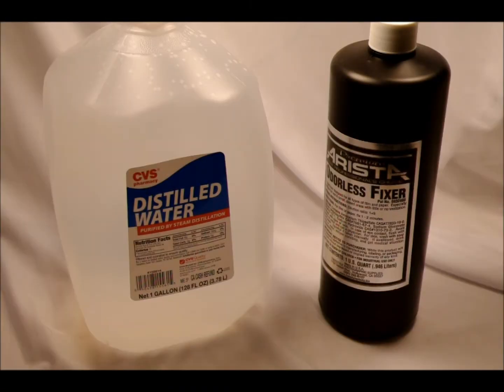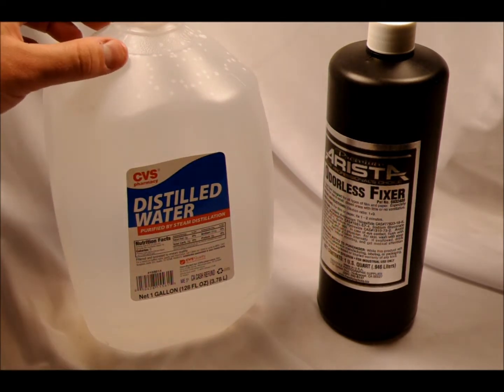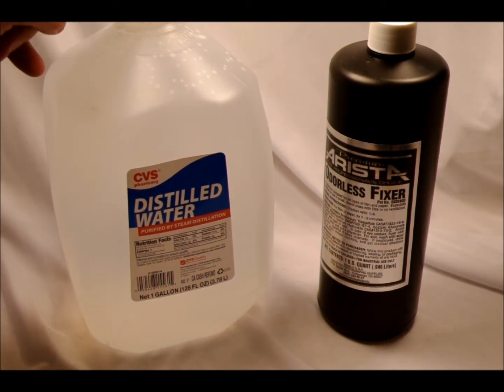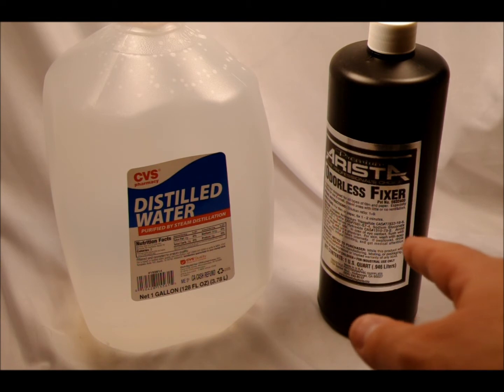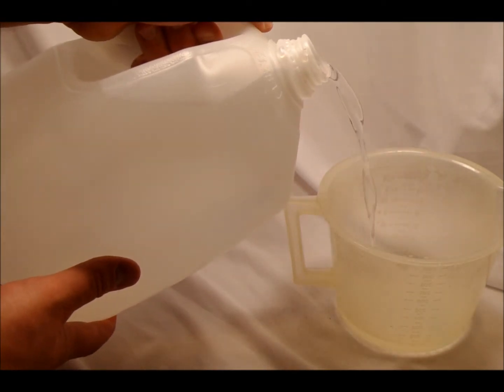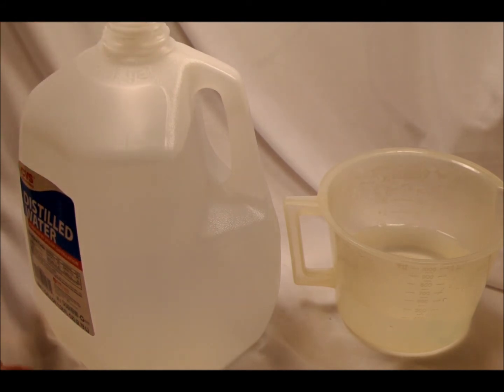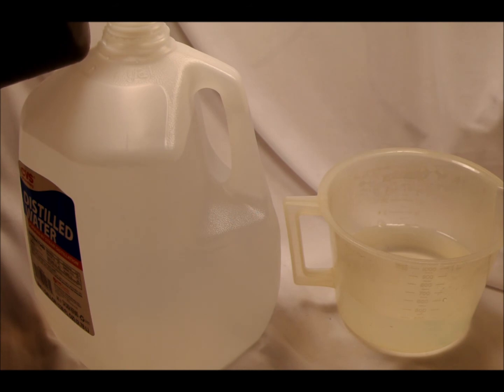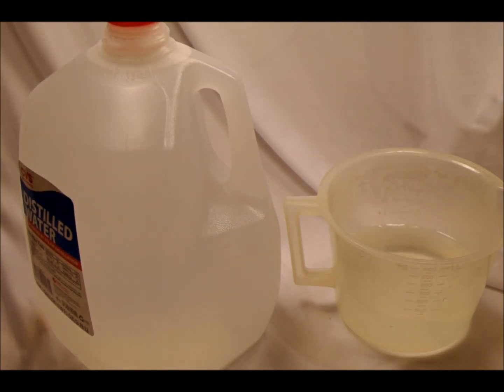How to mix Film Fixer Working Solution from Liquid Concentrate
Liquid concentrate fixer has a lot of benefits -- long shelf life, good use profile, and me not coughing like a sailor in a smokey dust storm while I film the instructional video. This video shows how to mix a basic liquid fixer working solution  from liquid concentrate.